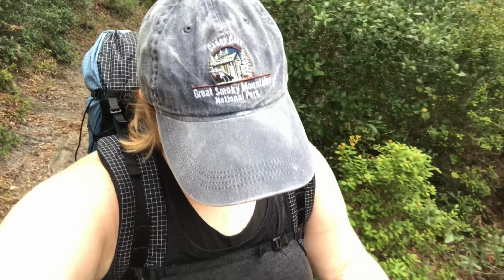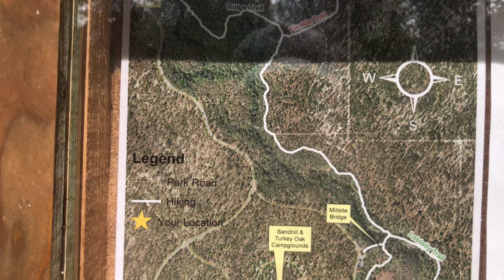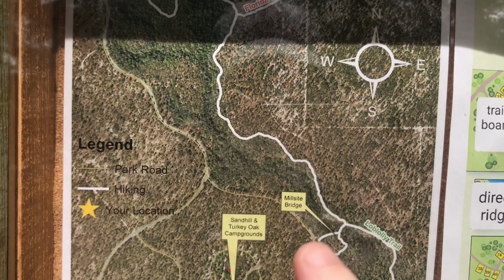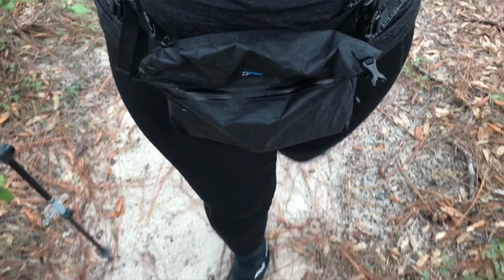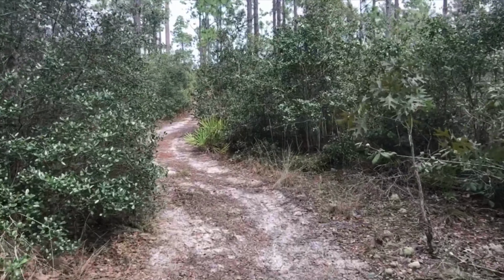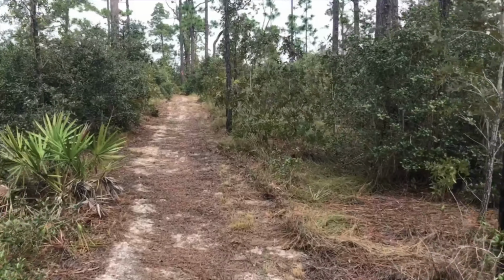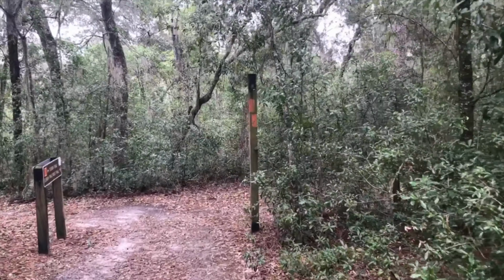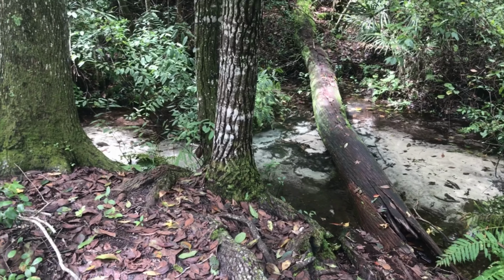Gold Head Branch State Park and Florida Trail to Devil’s Washbasin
Mike Roess Gold Head Branch State Park, Keystone Heights, Fl. Ridge Trail: 2 miles. Side trip to the Devil’s Washbasin via the Florida Trail: 1.2 miles. 9/16/20